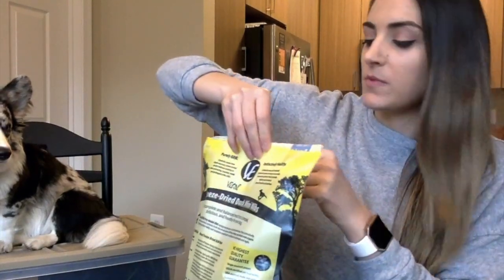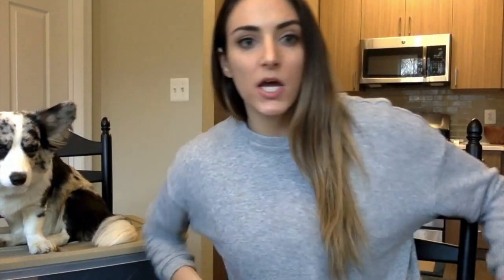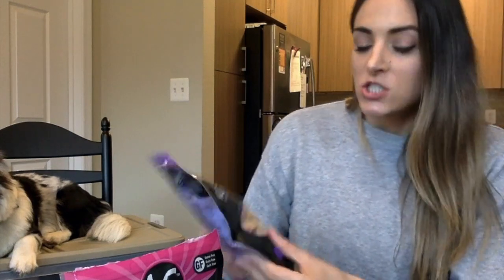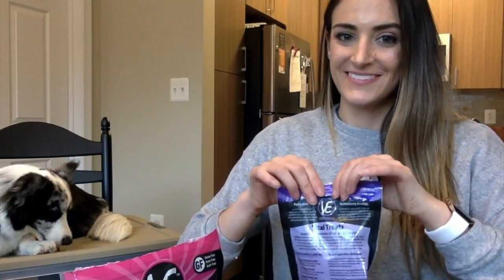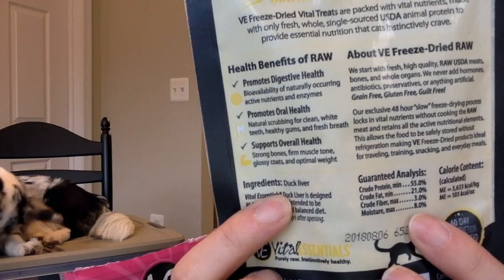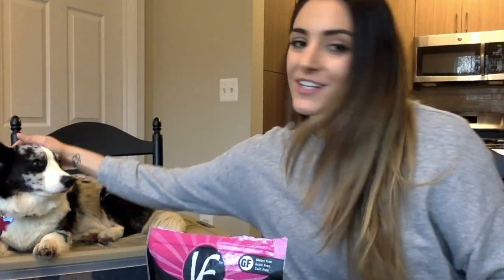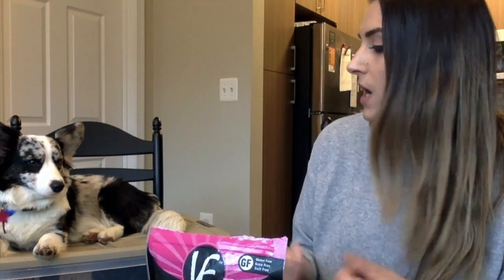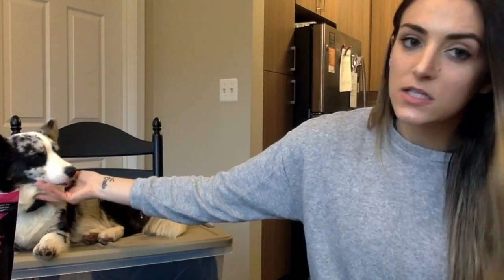Vital Essentials Unboxing Video + Review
Hi friends! Vital Essentials is a leader in the raw pet food industry and we're so excited to announce that Navy and I have officially accepted an offer to become a VE Influencer for the brand.

Be sure to follow Navy and Vital Essentials on Instagram and Facebook, Navy will be featured on their social media pages monthly, give the posts a like, we'd love the extra support!

My name is Navy the Corgi. I am so happy you stopped by! With the help of my parents, we started an Instagram, Youtube channel, and other media outlets as an extension of myself.  Our goal is to share our experiences and knowledge with raising a young puppy while helping pet parents navigate social media for their fur-babies.
Navy is a purebred Cardigan Welsh Corgi. Navy is a sassy, feisty pup that loves belly rubs, butt scratches, playing fetch, and all the sticks her little mouth can carry!

Enjoy Navycorgi's fun adventures and experiences!